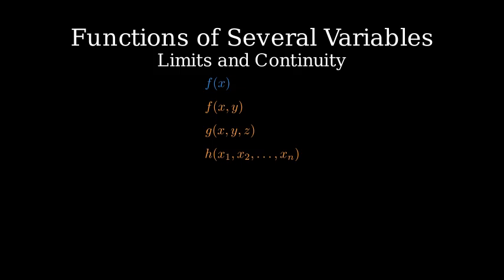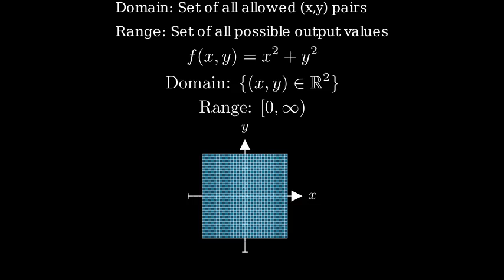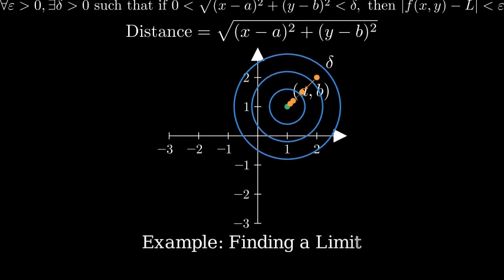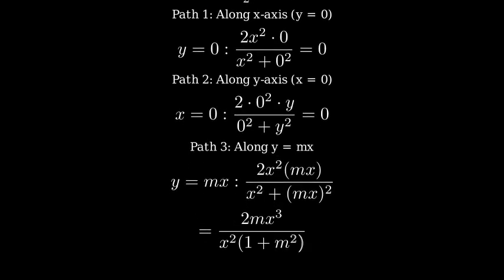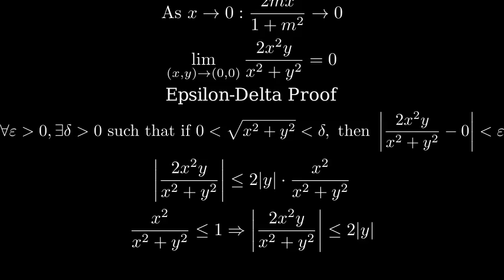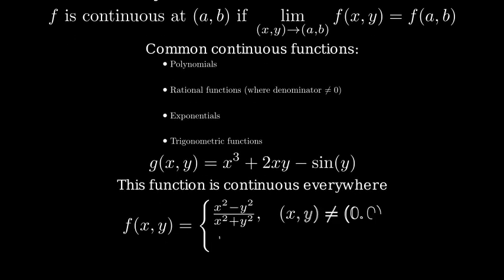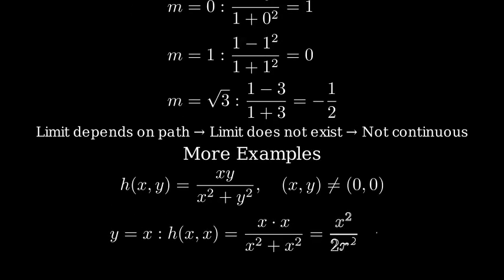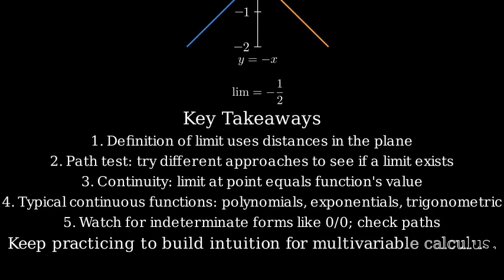Several Variables, limits and continuity